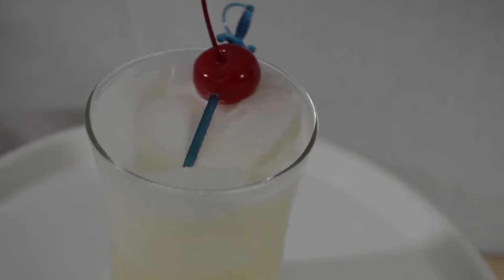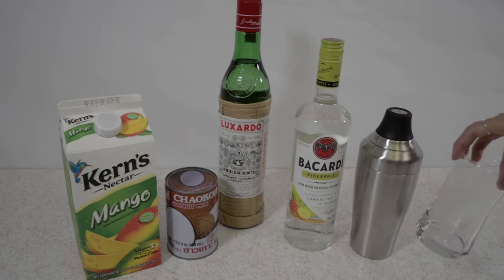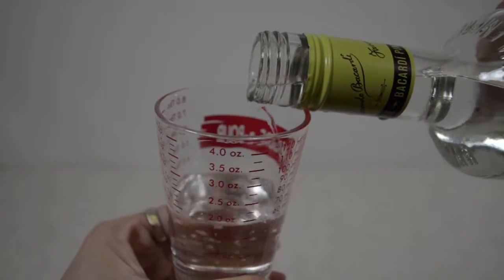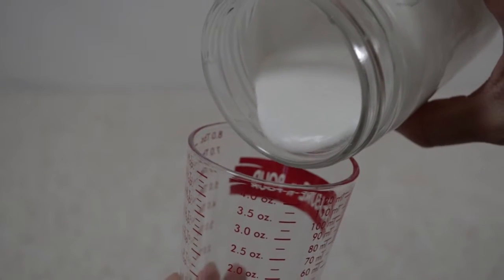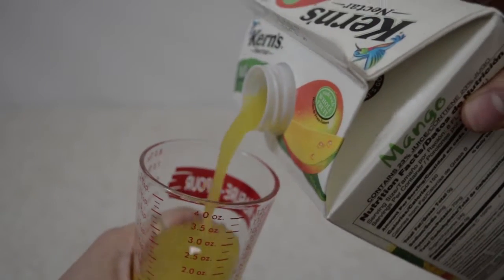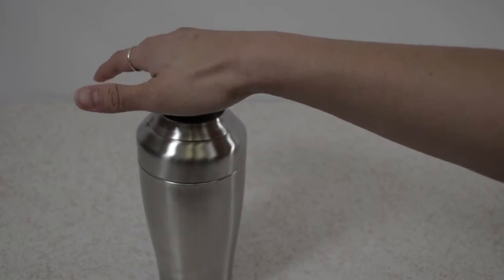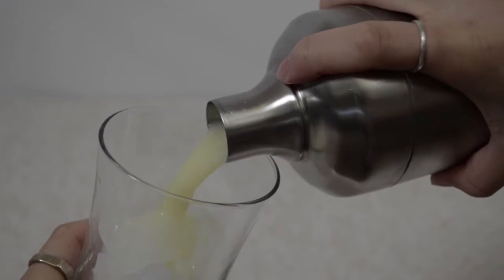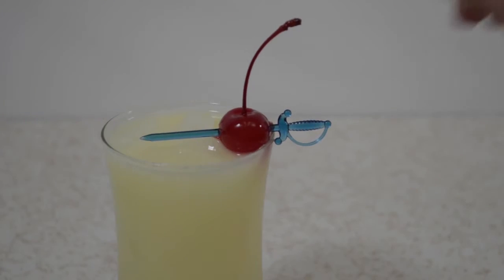Let's Start Mixing!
Today I'm making a tiki drink that features a pineapple flavored rum.